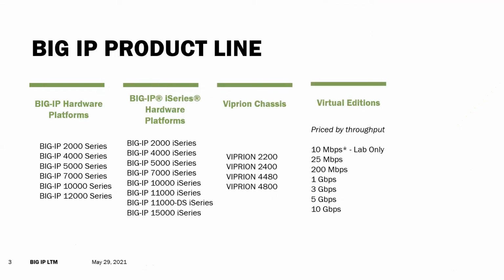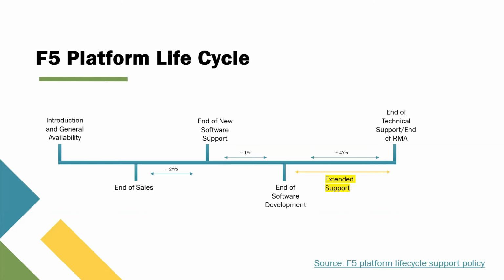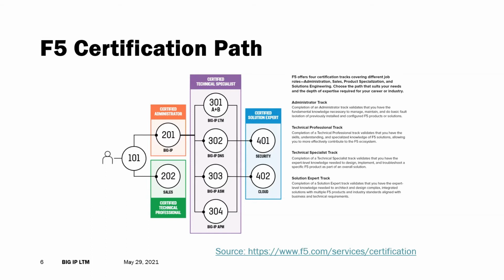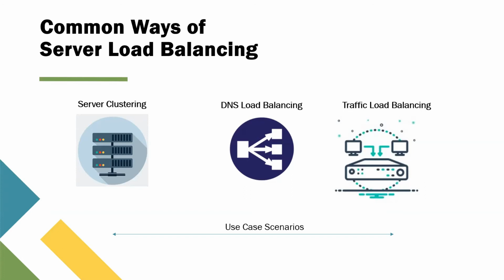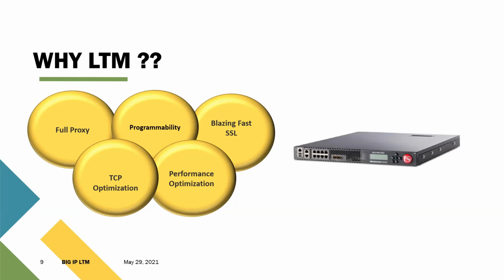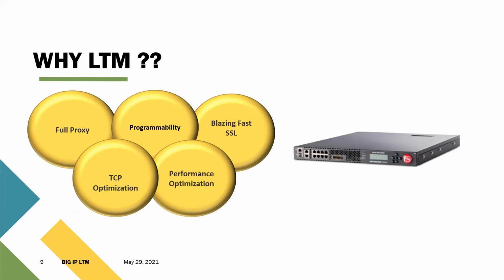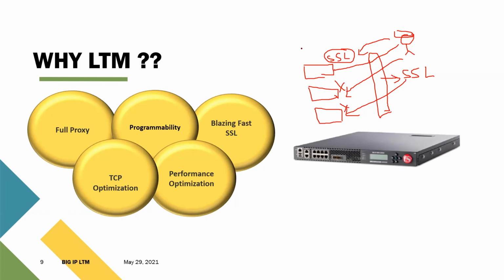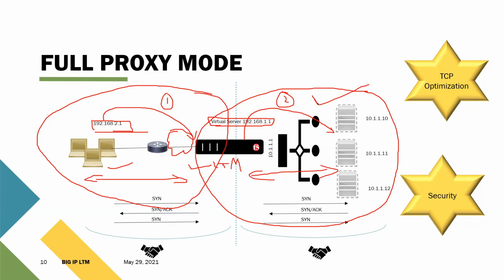Is F5 LTM a Load Balancer? Why it is called ADC? What is TMOS? What are certificates level- Tutorial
Thanks Upfront,
NetMinion Team.